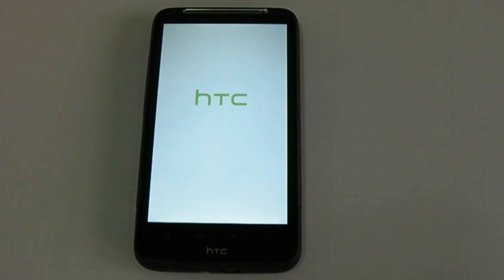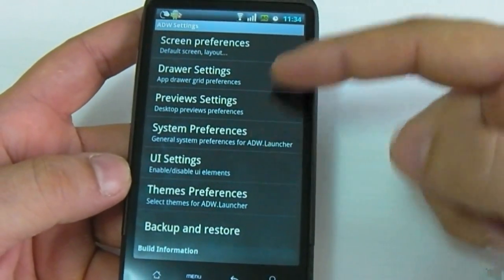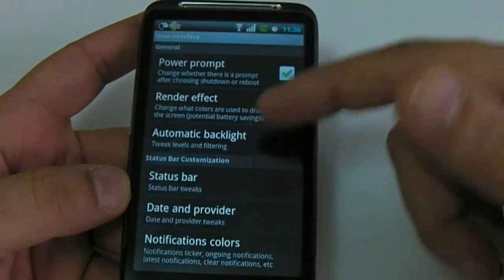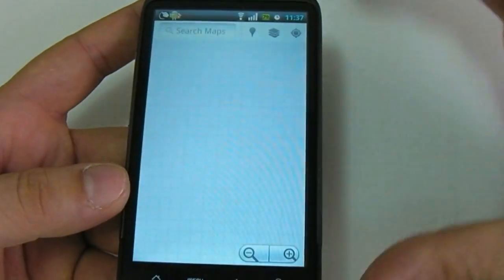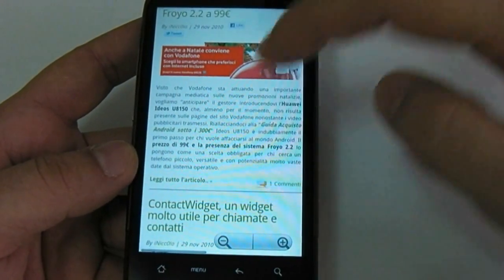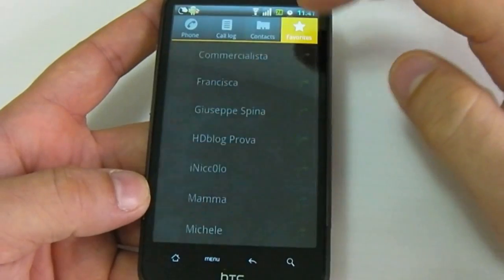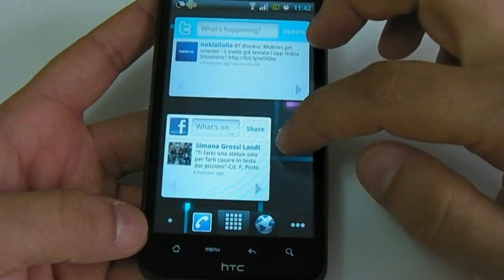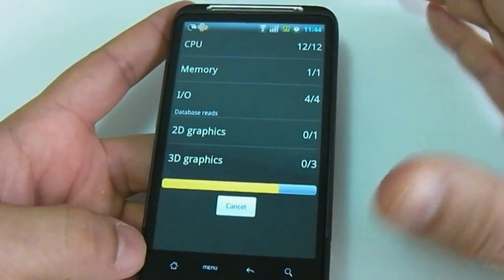CyanogenMod on HTC Desire HD (Eng)